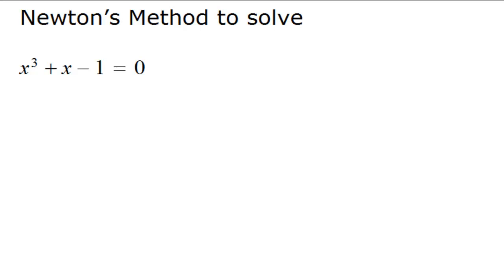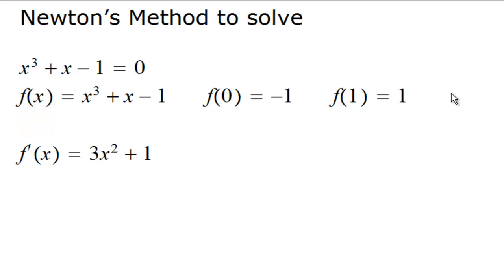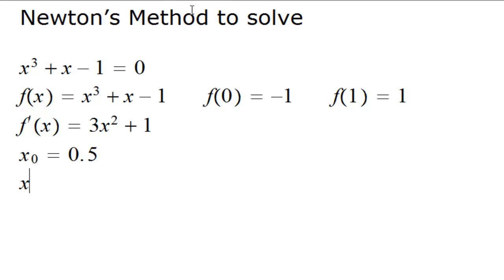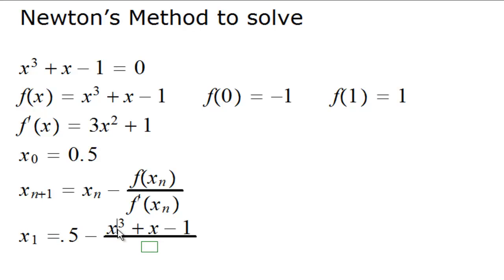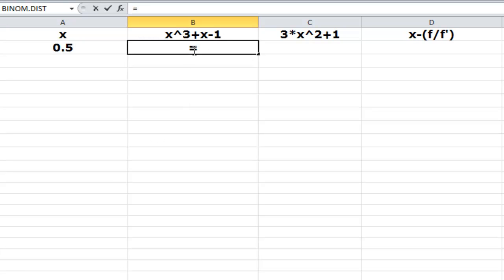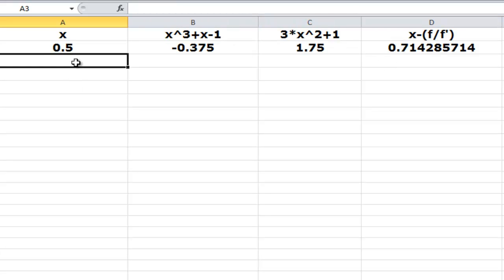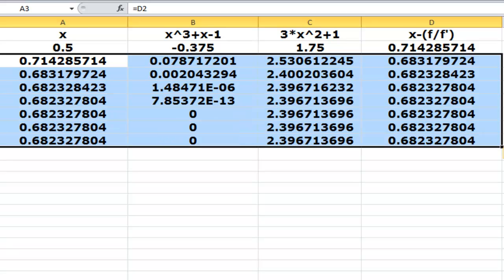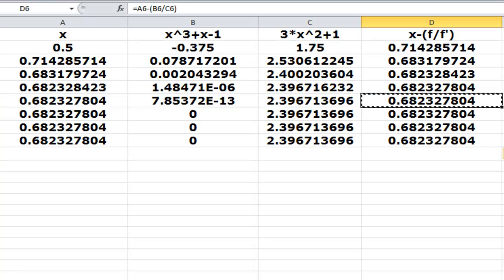Using Excel Newtons Method